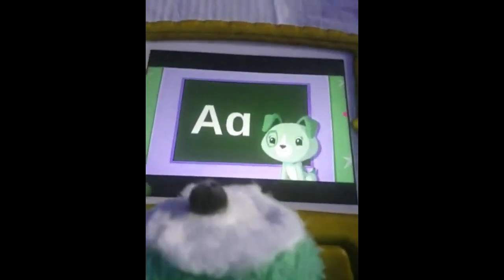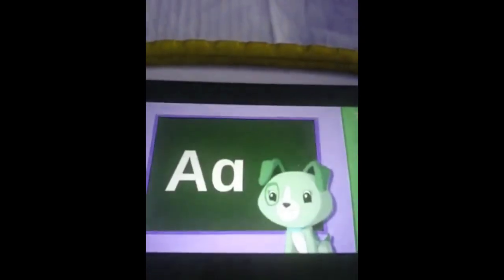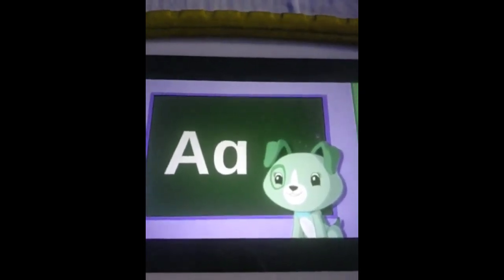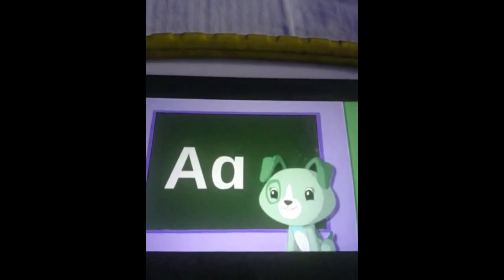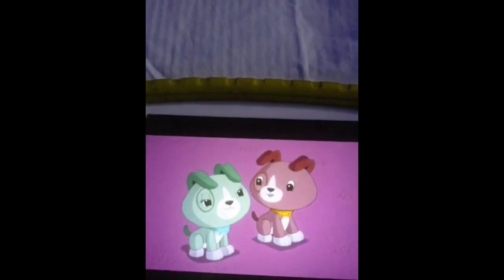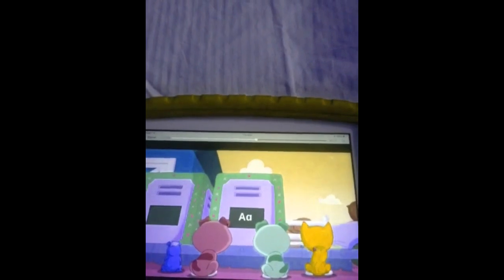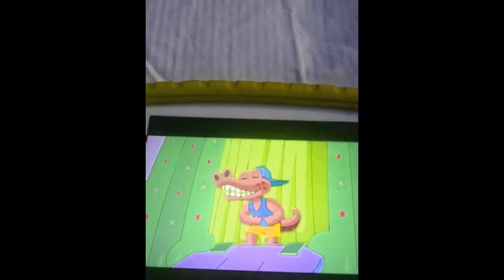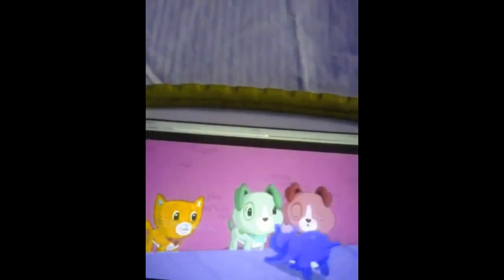Buzzy Bee 5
Buzzy Bee